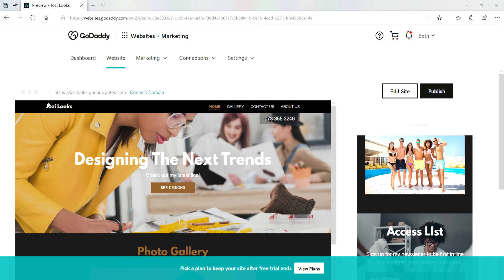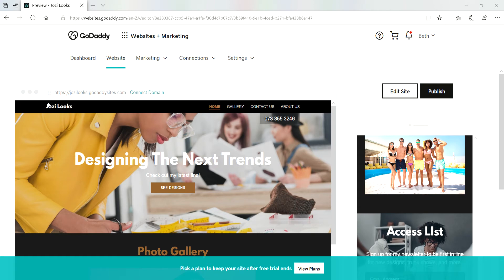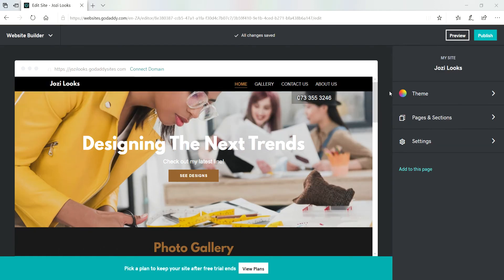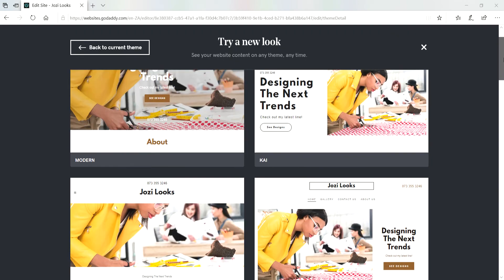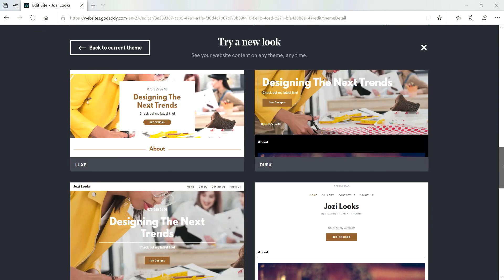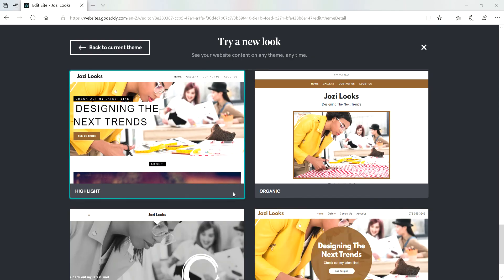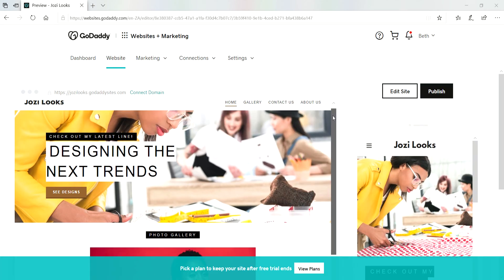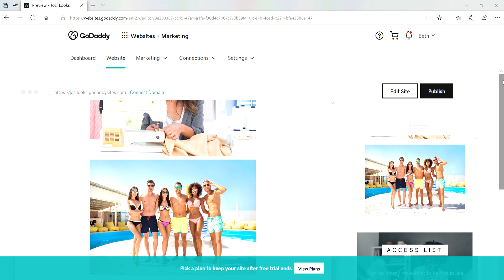How to Change Your GoDaddy Website Theme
In this tutorial, learn how to change your website’s theme using the GoDaddy Websites + Marketing Website Builder.

We’ll go over:
- How to find the different themes available for your site
- How to test out different themes to find the one that fits your brand best
- How to preview your website theme change before publishing